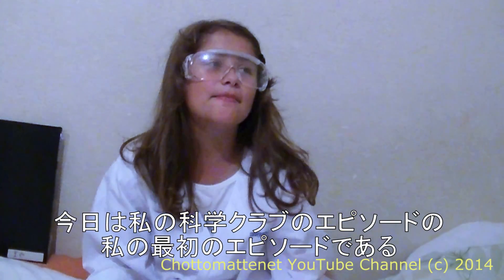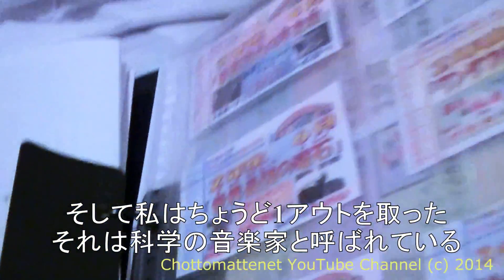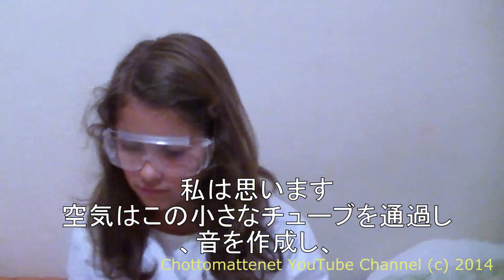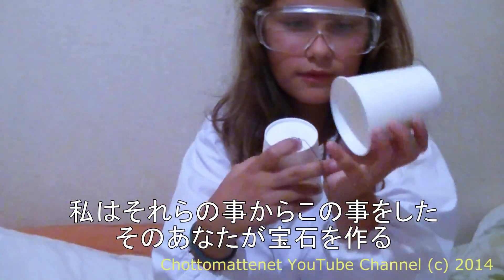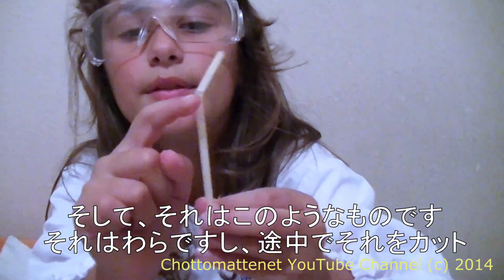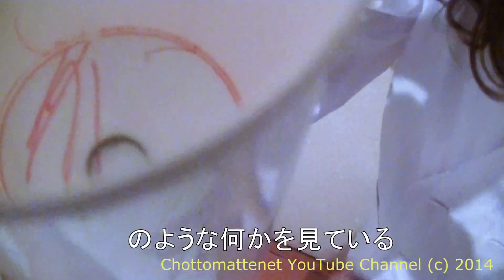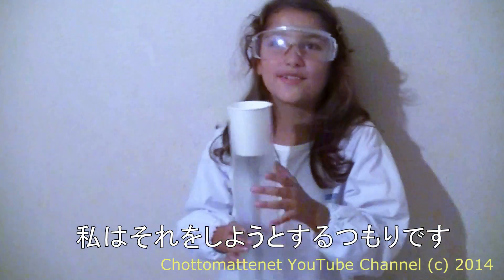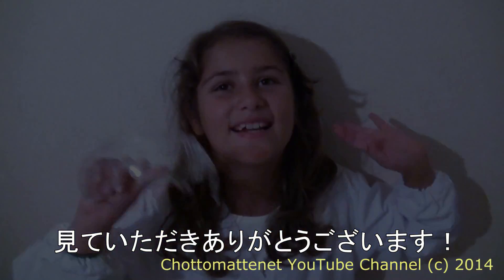Chottomattenet Science Lab E01 Sound 音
We have decided to start new series of movies - Science Lab.
Maya is attending a science club for kids and learns a lot there. She wanted to share some cool scientific facts and experiments with you, with Alex`s help :)
In this episode kids speak about scientific basics of sound and show few whistles and echo microphone Maya constructed by herself.